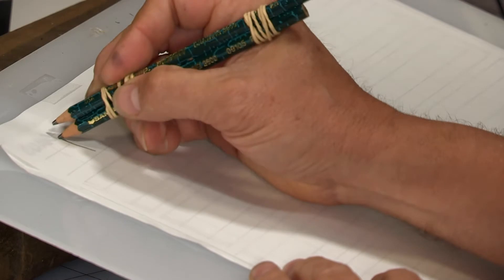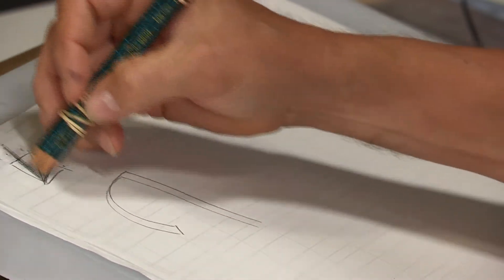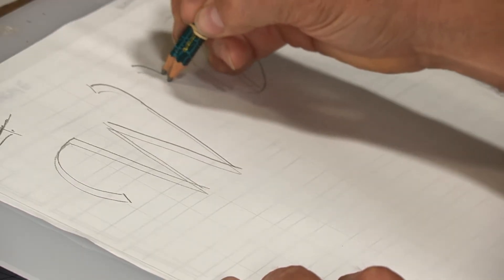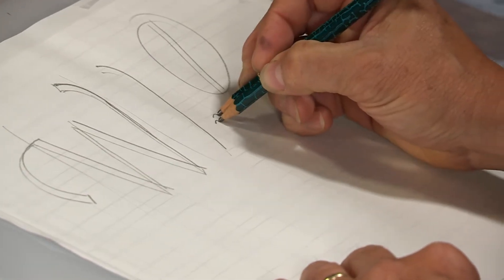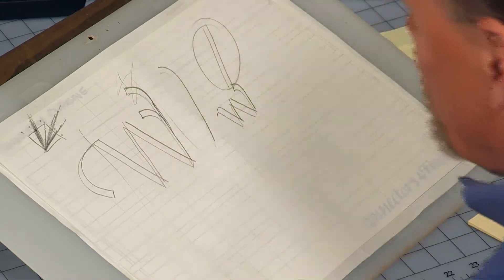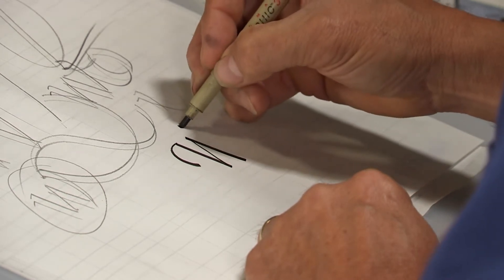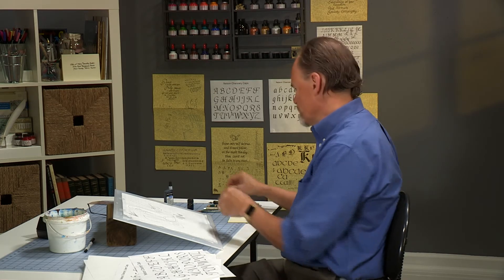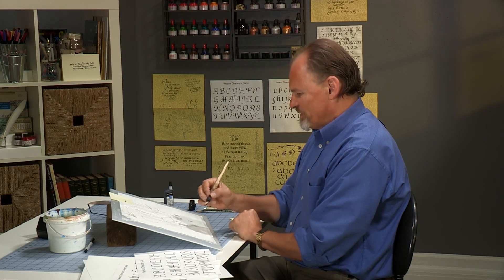Chancery - Letter "W"